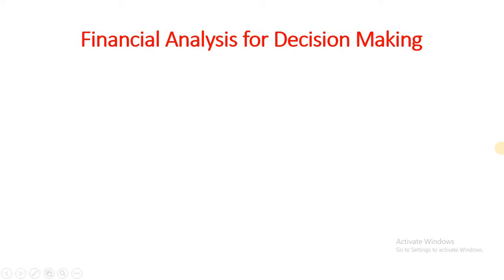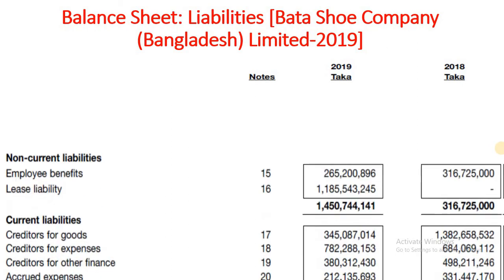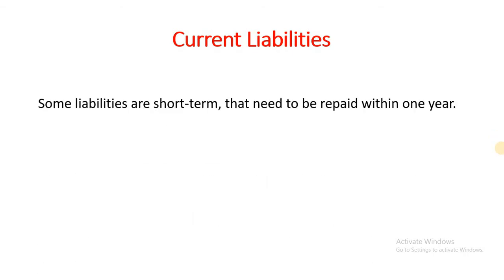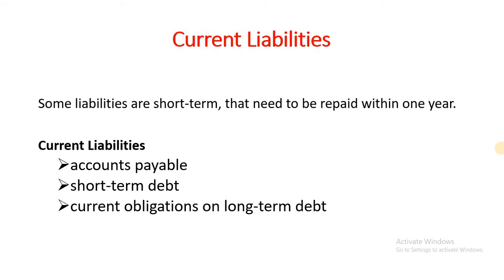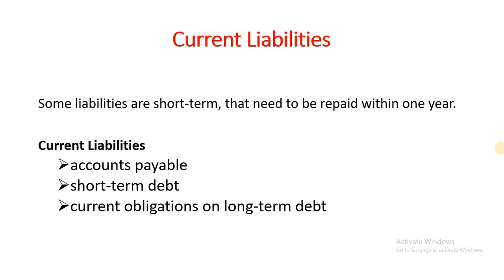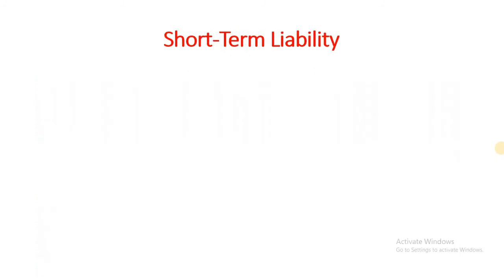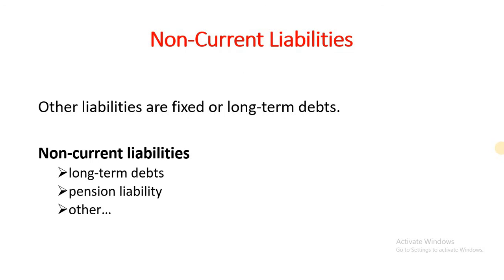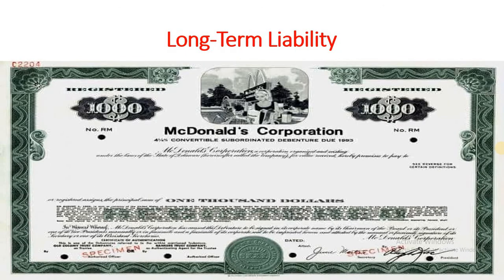The Balance Sheet 2: Liabilities